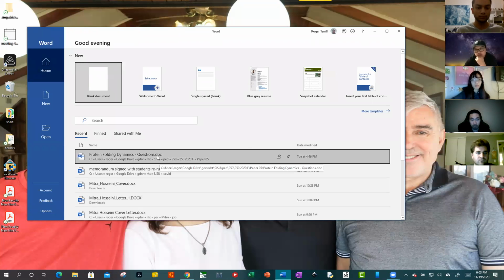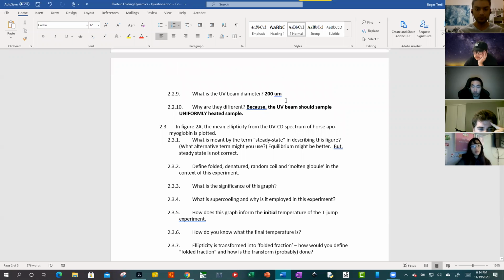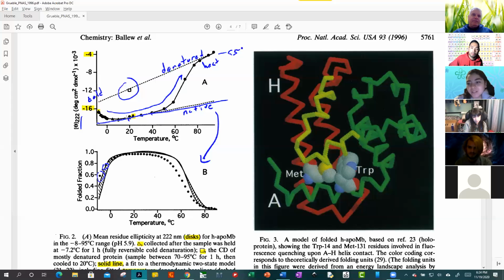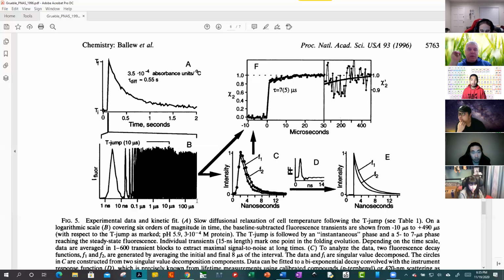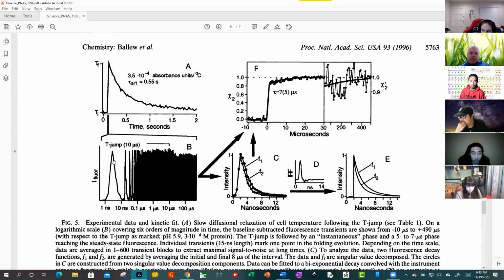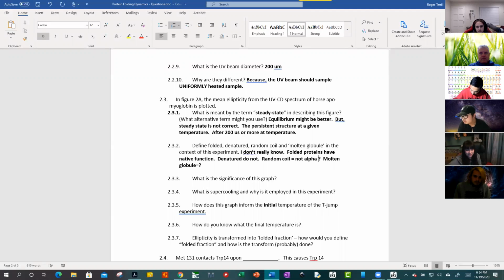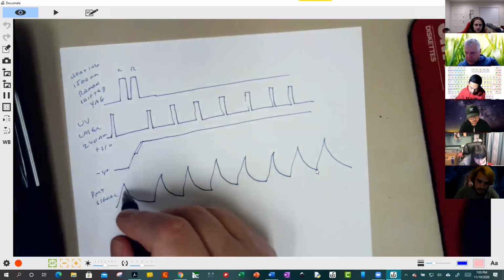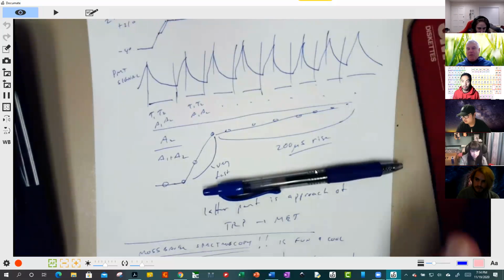2020-11-19 Chem 250 Lecture (last Greubele paper talk).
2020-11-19 Chem 250 Lecture (last Greubele paper talk).